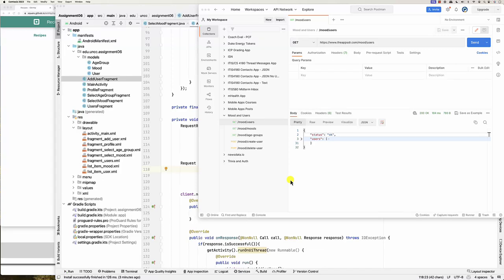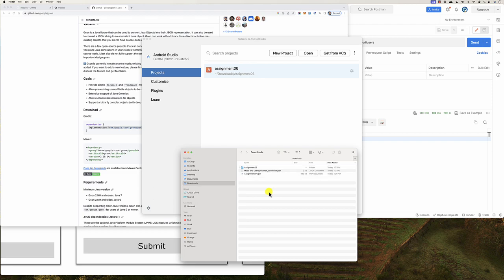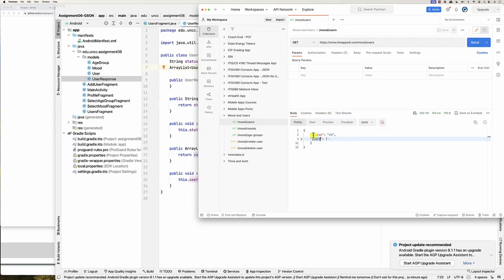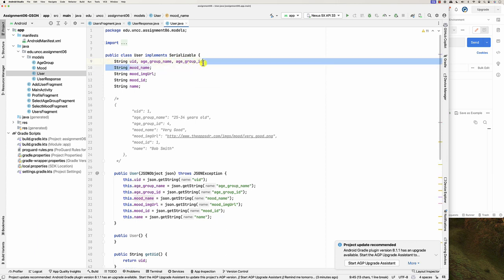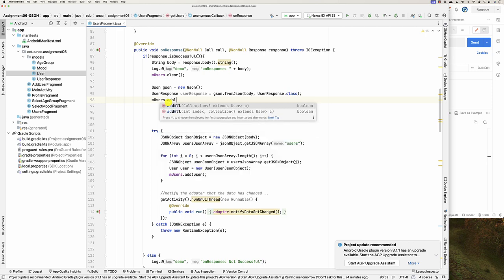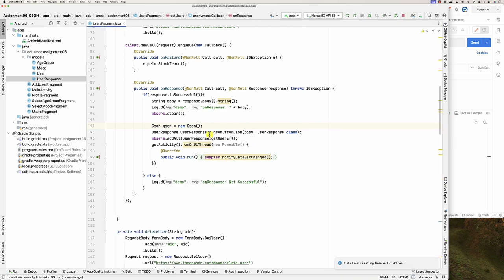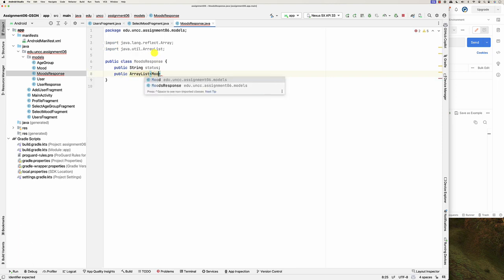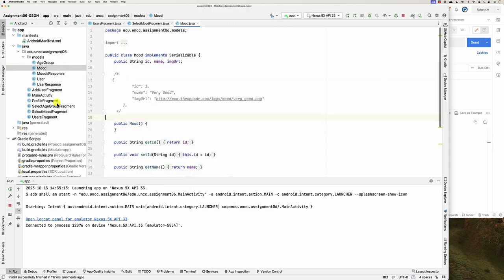Fall 2023 - Assignment 6 GSON